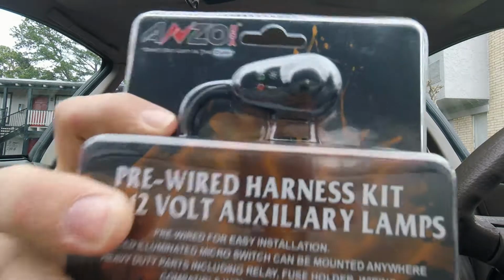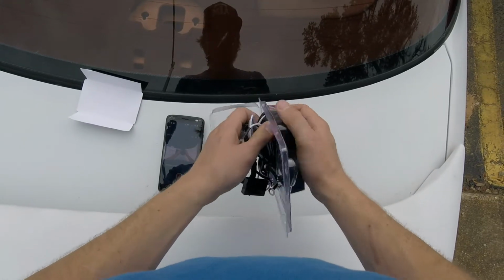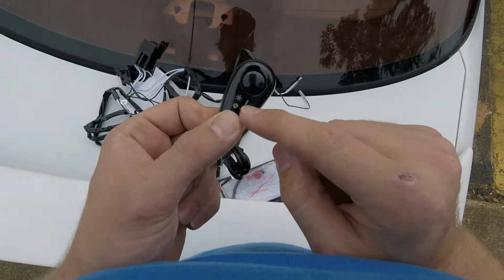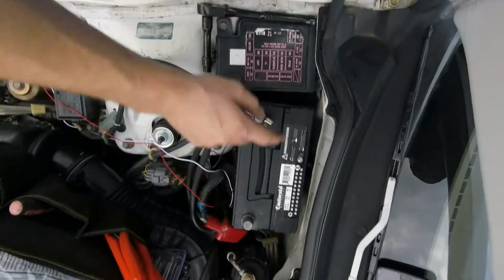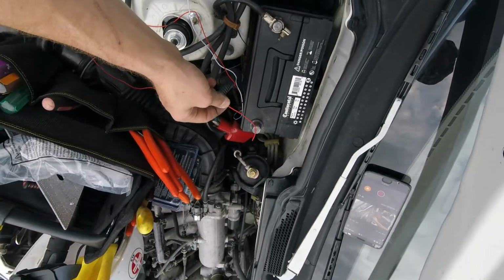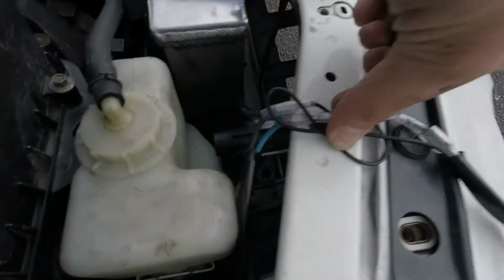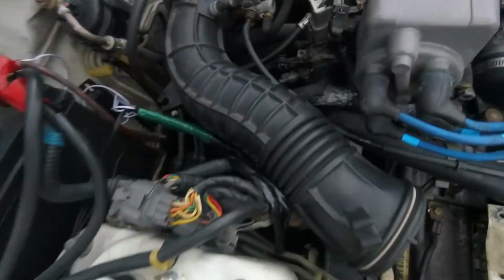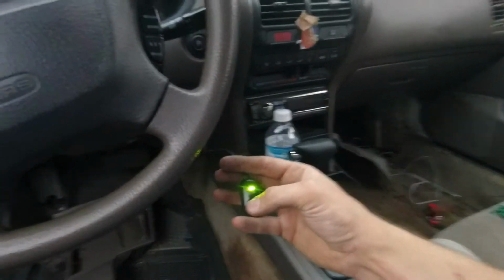How to wire a radiator fan switch - Project Daily - 94 Integra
After I put on my full aluminum half size radiator, My car started getting hot while I was idling. Decided to wire up a switch to turn on fan when I wanted. Kept the temp sensor active also.